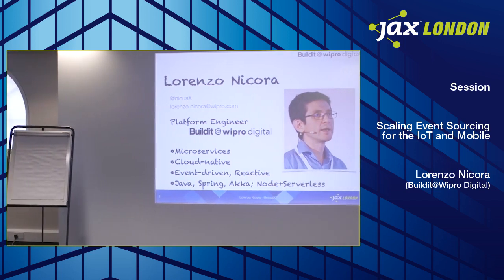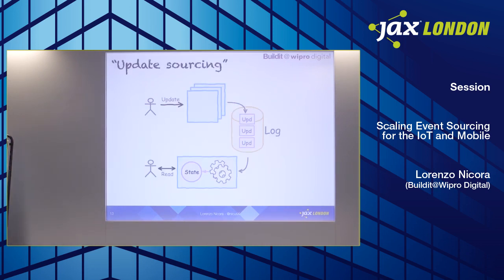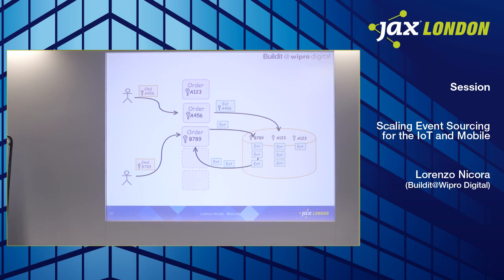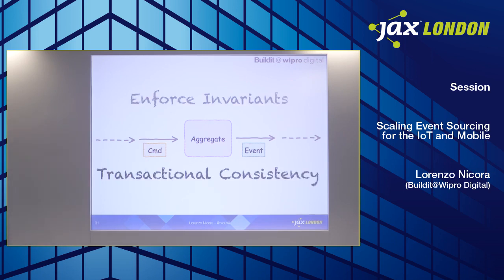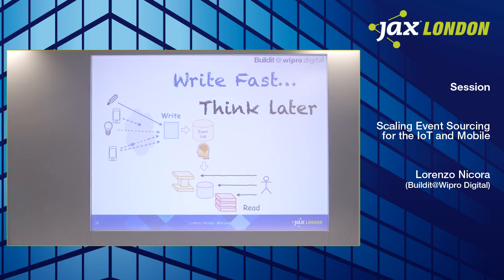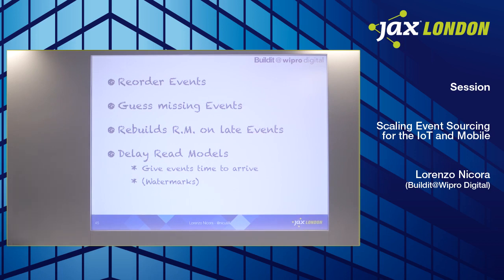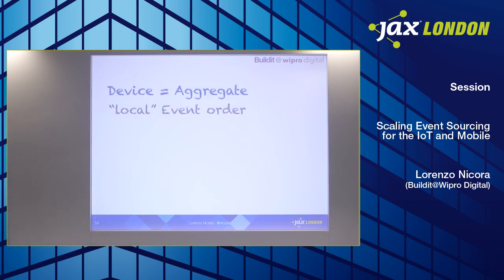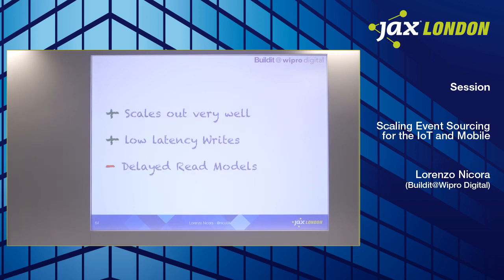JAX London 2017 Session: Lorenzo Nicora - Scaling Event Sourcing for the IoT and Mobile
Event Sourcing is a popular persistence pattern that allows reconstructing different views of reality from its history. While the commonly accepted approach guarantees consistent events at write-time, it may fall short scaling to big-data magnitudes. This presentation gathers experience, errors and successes from real-world projects.

Often, consistency enforced on write doesn’t scale when you have to cope with unreliable clients and transport, as with IoT and mobile, and keep latency low. You have already abandoned ACID transactions, but you have to push BASE (Basic Availability, Soft-state and Eventual consistency) one step further, making compromises between low-latency writes, read delays and read-model consistency.

This presentation will cover authentic problems like building consistent read models from late or missing events, and lack of any global time reference until everyone will have an atomic clock in his pocket. It offers an alternative point of view on Event Sourcing described with whiteboard-like drawings and lessons from the trenches.

Filmed at JAX London 2017.